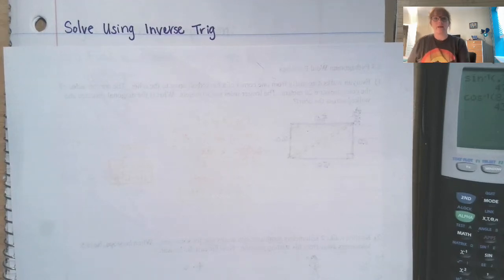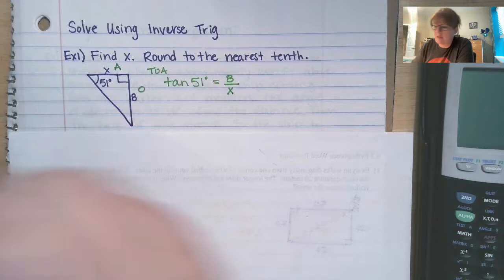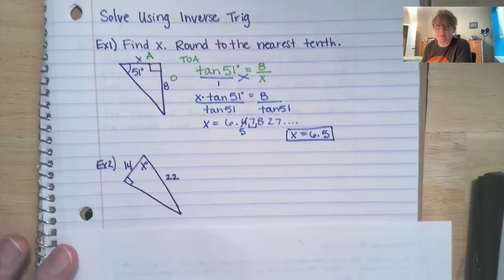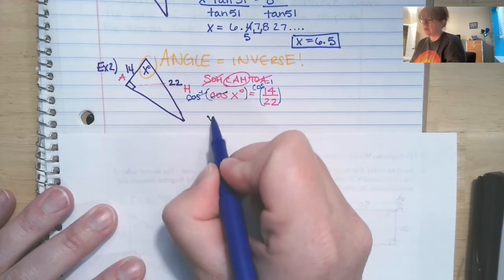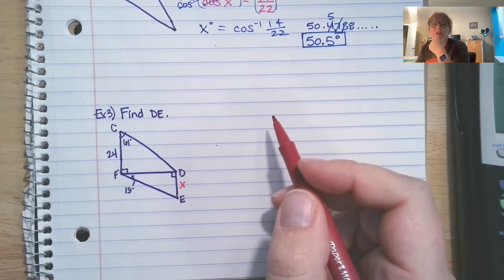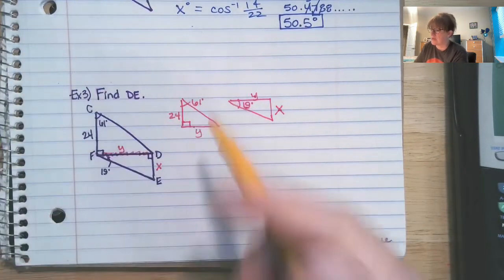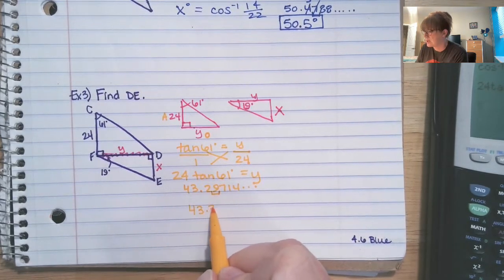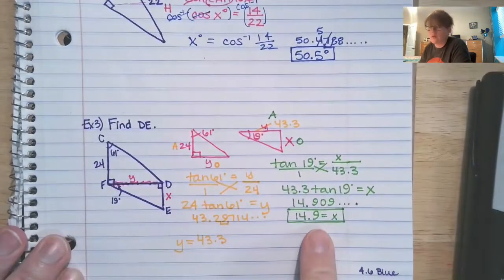Solve using Trig & Inverse Trig